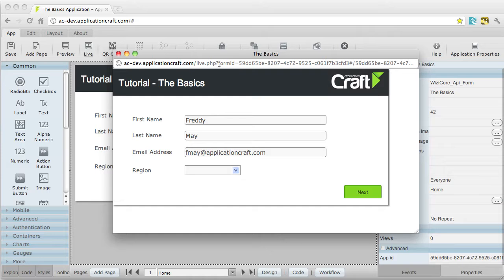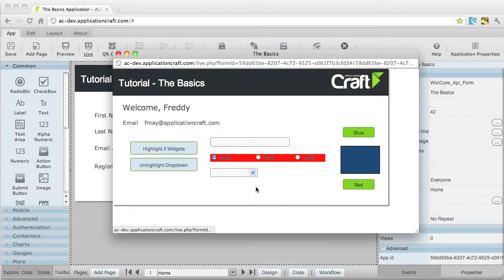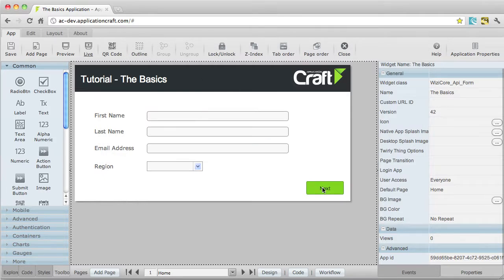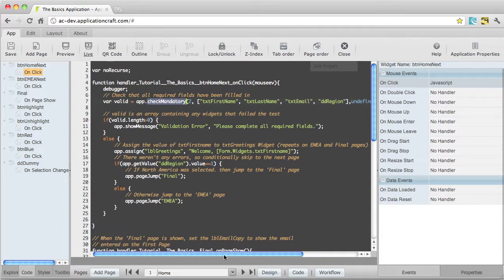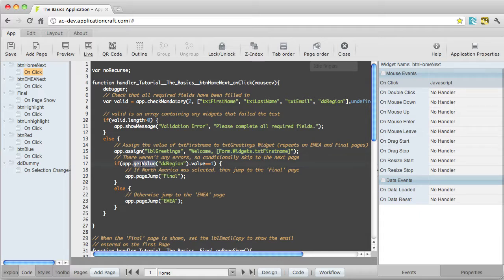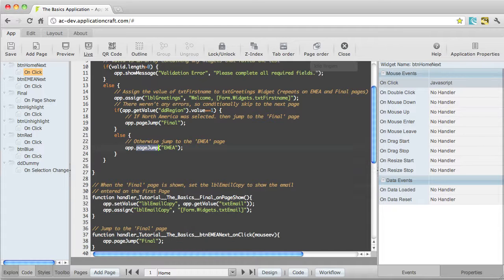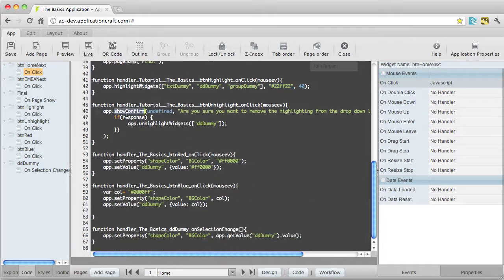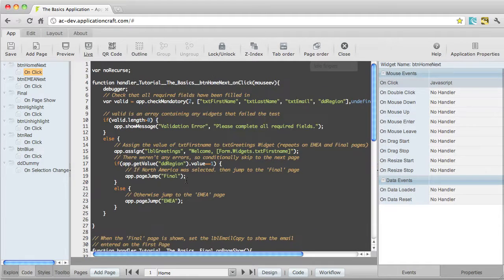Setting and Getting Widget Data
Some pointers to basic and very useful functions that most apps will need at some point.